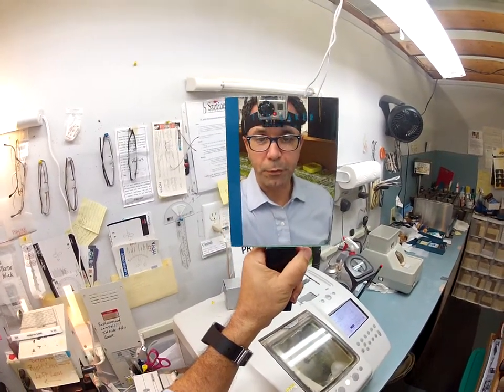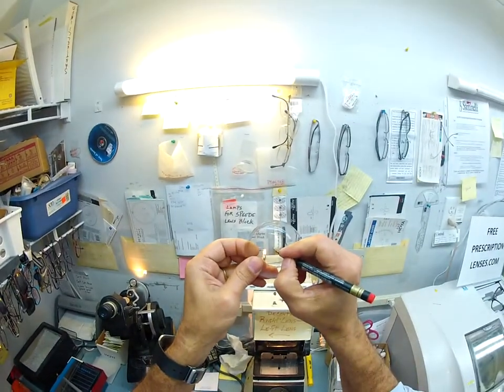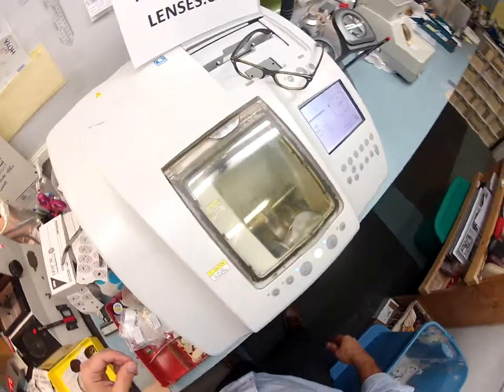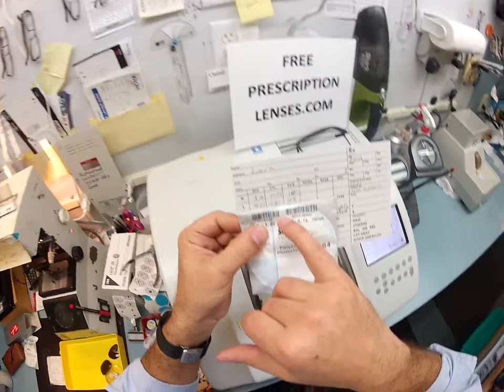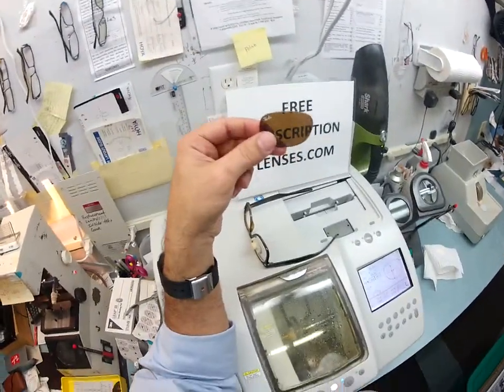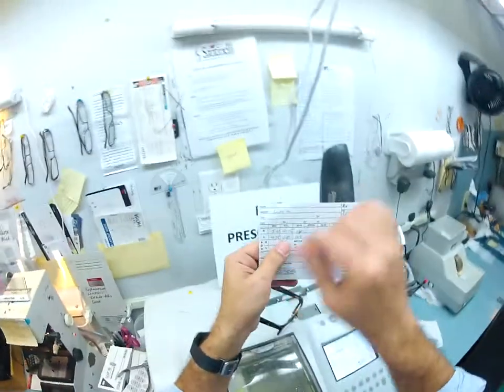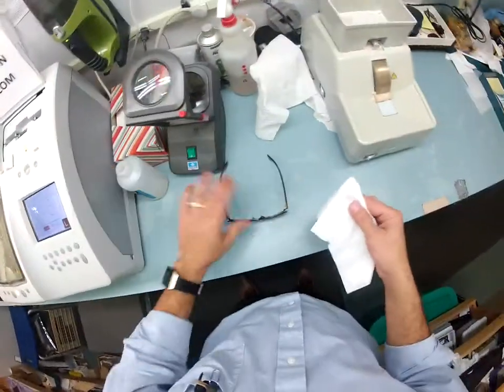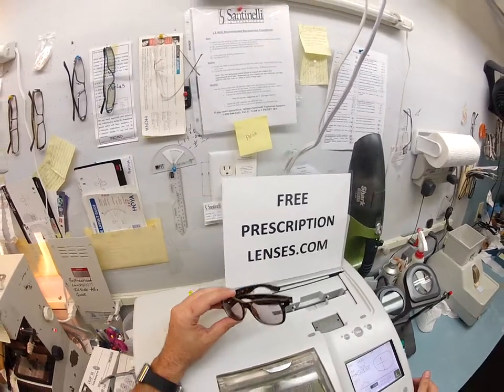Lada's RayBan 2132 with Rx transitions gray lenses